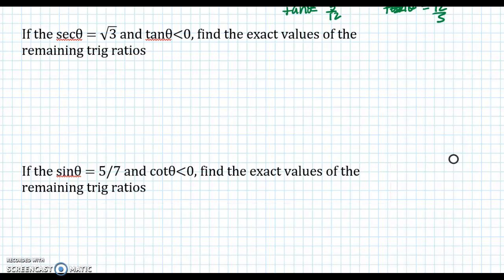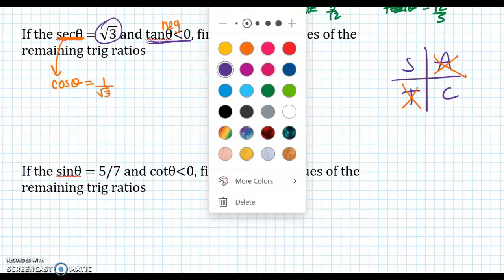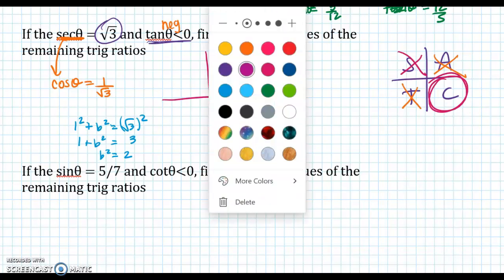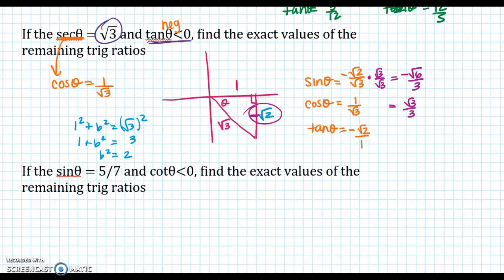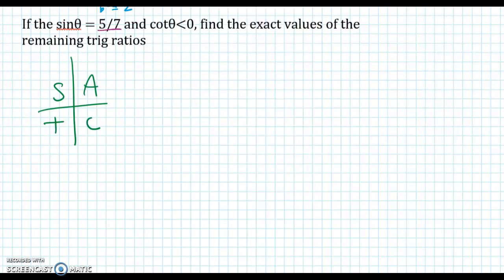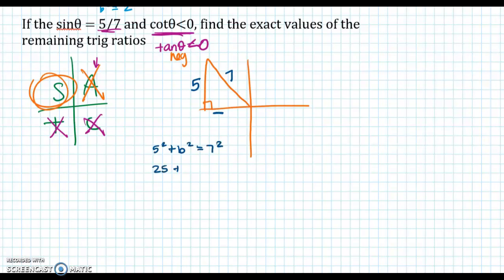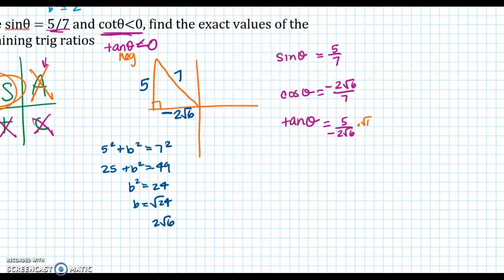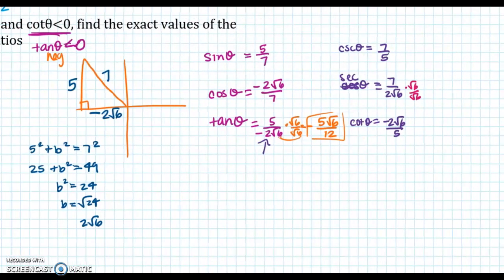trig at any angle part 2